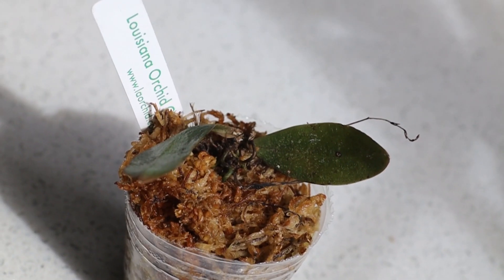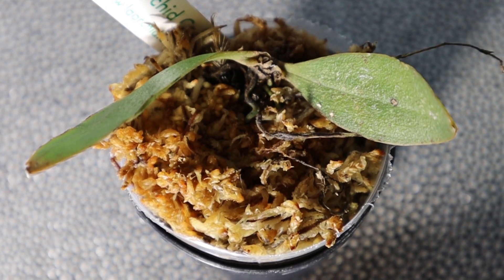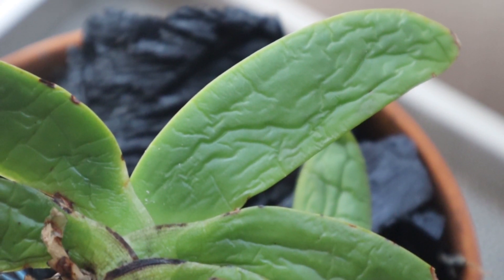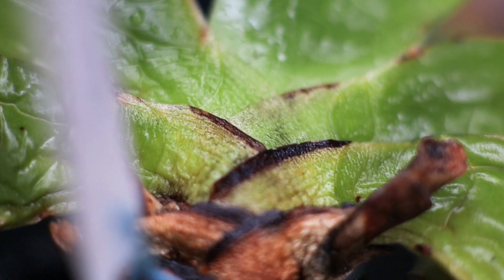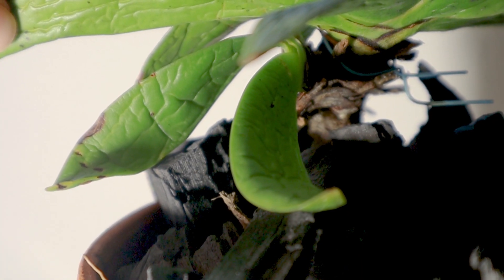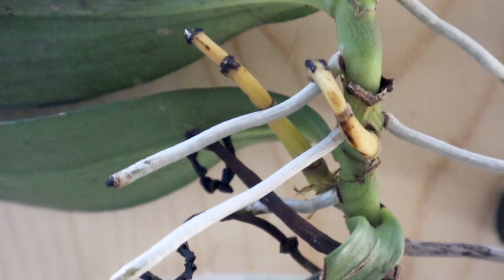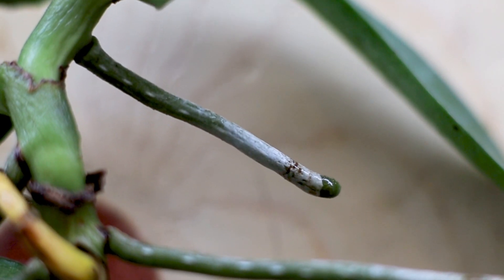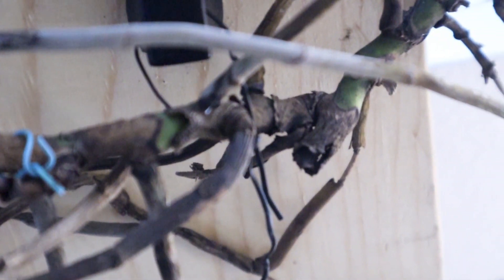2020 Orchid Haul - Madagascar Angraecoids from Louisiana Orchid Connection || Aerangis + Angraecums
Check out my recent angraecoid orchid haul from Louisiana Orchid Connection (LAC) ordered from their Madagascar pre-sales.

Orchids featured:
- Aerangis seegeri
- Angraecum leonis
- Aerangis modesta